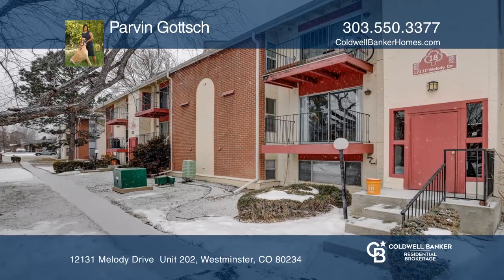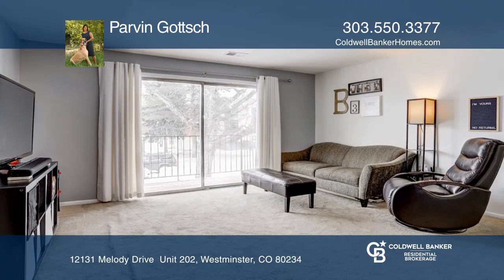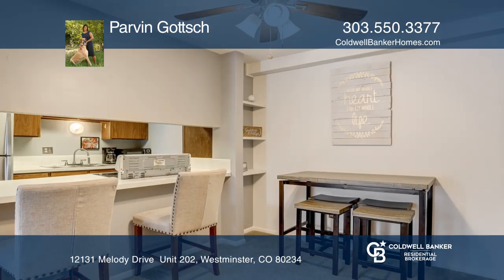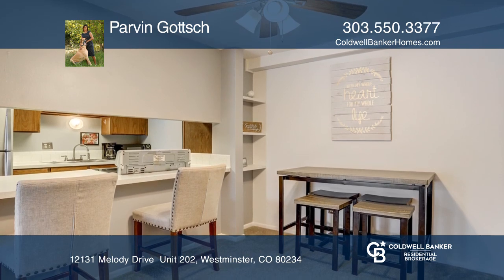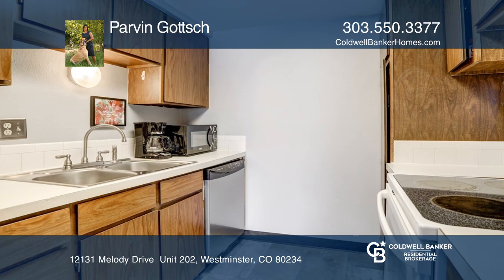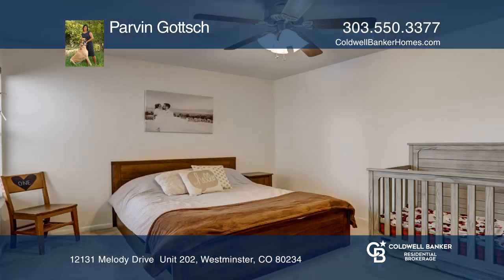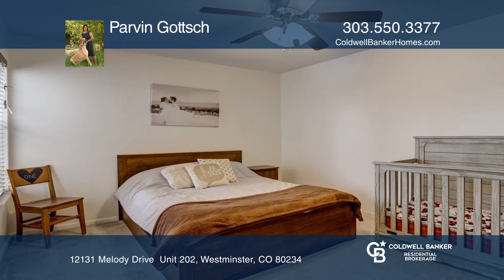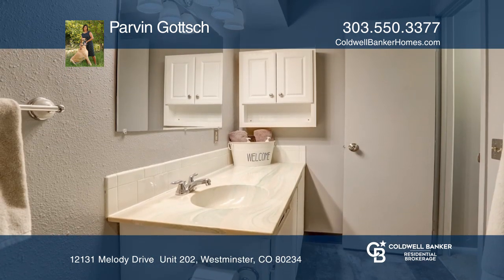Parvin Gottsch presents 12131 Melody Drive Unit 202 Westminster, CO | ColdwellBankerHomes.com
12131 Melody Drive  Unit 202, Westminster, CO

Welcome home to this amazing one bedroom, one bath condo in a fantastic location. This unit offers a large living area, a dining area, a large bedroom with a walk-in closet and plenty of storage. The laundry room comes with a washer and dryer included. A nice sized patio for grilling or just enjoyin